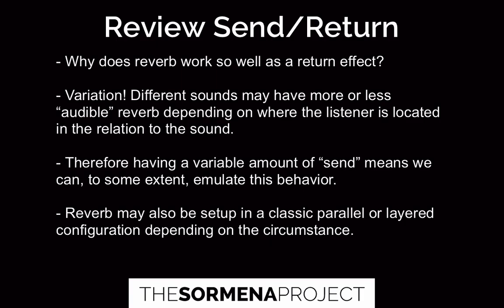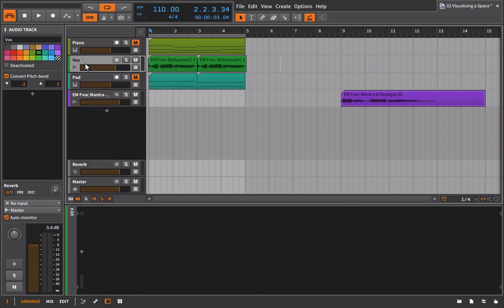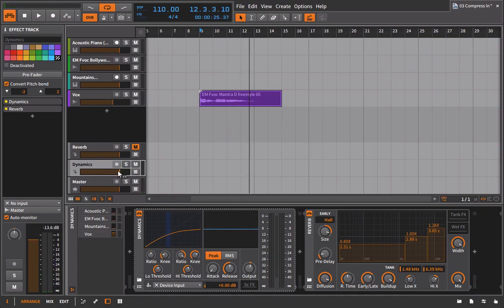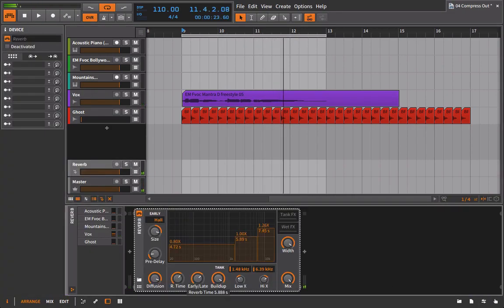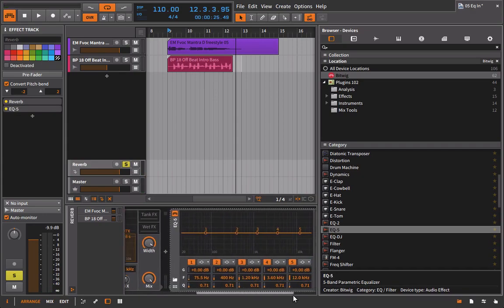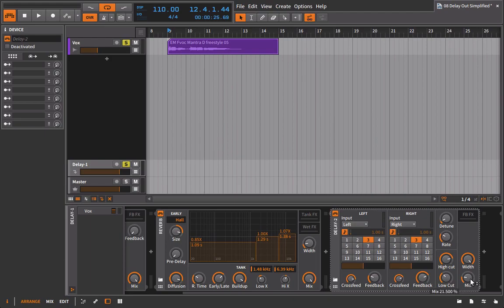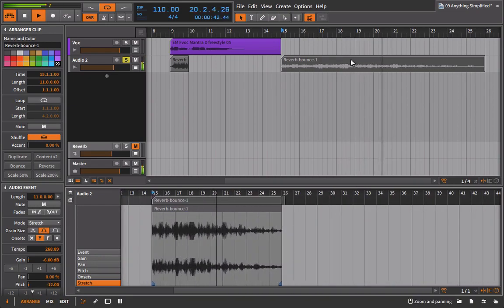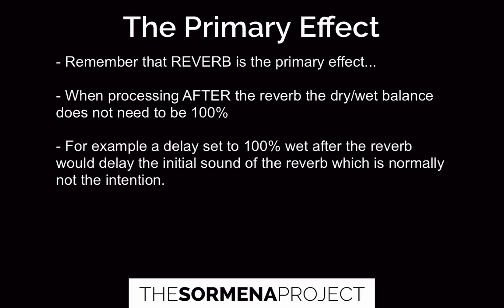Processing Reverb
You may have been cautioned about processing reverbs in the past. But to get the most out of this tutorial you’re going to have to put those reservations aside; at least for the next hour and a half. After the presentation is over you can come to your own conclusions.

In music production/creation, it would be so nice if every technique worked 100% of the time. Apply this technique to generic sound “X” and... Presto you get the result you’re expecting.

But when you really think about it this is exactly the opposite of what making music is all about. The fact that the procedures for music making are so incredibly varied is what makes it fun yet challenging.

Bottom line is no technique works every time. If it did music would be pretty boring and a lot less personal (a la subjective taste). However, being aware of certain techniques and having them in your back pocket is incredibly useful. Drastically EQing a reverb on a folk track probably wouldn’t work so well but it may do the trick for your experimental soundscape. Then again, you never know, it might be the thing that transforms that cliche folk song into something brand new that inspires you to create something special.

If you’re hesitant about processing your reverbs with the fear of distorting the “natural” sound of the effect I don’t blame you. What you’ll see throughout this presentation are many approaches. Some of these strategies may actually boost the overall “naturalness” of the effect, but most will not.

There are a lot of reverb and effect plugins out there. Tools do make a difference and it will be especially evident here. Some reverbs have a bunch of built in FX (normally EQ, sometimes chorus, sometimes multiband width controls, and sometimes more). If that’s the case it does make sense to experiment with those first. The reasoning is simple. If a specialty effect is tailor made for a reverb it probably sounds good with that reverb… that’s its design, but you’d be surprised how this isn’t always the case. Reverb is a complicated effect (especially some of the algorithmic ones) and some plugins just do not stand up well to additional processing. Use your ears and test out what you have. You’ll find some great combinations and some that just don’t jive. Even so, different genres of music call for different effects (and you never know what trends will come in the future) so never completely rule out anything.

The striped down reverbs (like the one bundled with your DAW) are usually pretty cut and dry (not a ton of options). I often find that these “simple” algorithmic style reverbs usually work pretty well with additional processing. From personal experience, convolution reverbs are really hit or miss and the results can vary drastically based on the impulse response. Music production is still fundamentally an art not a science.

With the DAW examples everything is being done to the extreme. This way you’ll clearly be able to hear and conceptualize the technique being showcased. Reverb is usually a pretty subtle effect so by no means should you be using the “send” levels you see in this tutorial as actual guides. You’ll want to make sure you are listening on a full frequency stereo system at a comfortable to slightly loud listening level (to hear detail). The actual settings you dial in for a production will vary and more than likely they will be totally different to what you see here. Like always, use your ear as the main guide and set to taste.